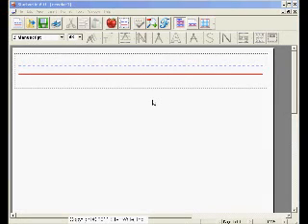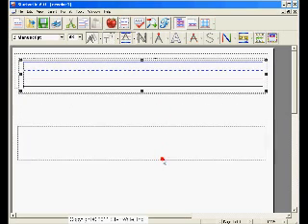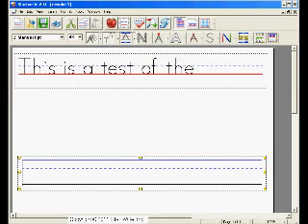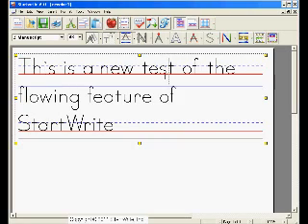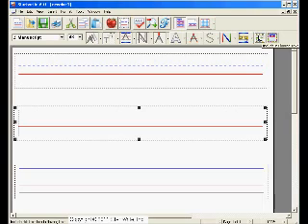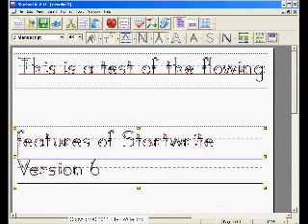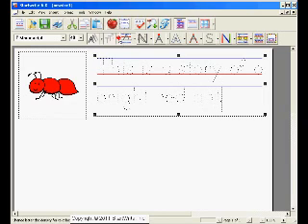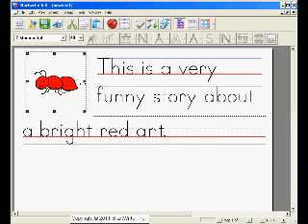Flowing Text Box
This video describes the feature of Flowing Text in new Startwrite Version 6 handwriting software.